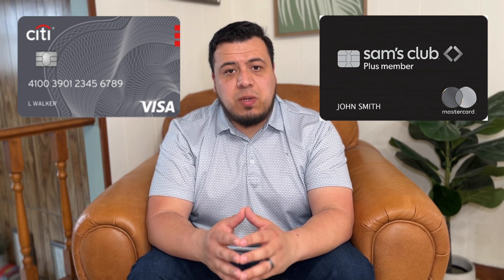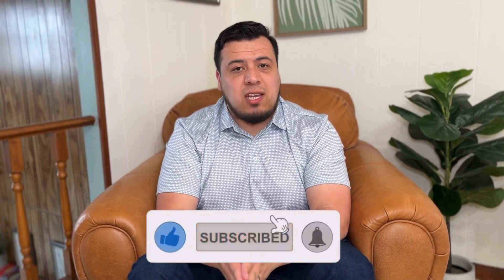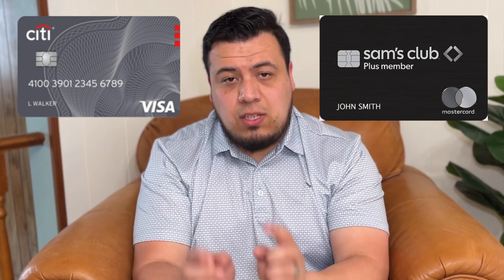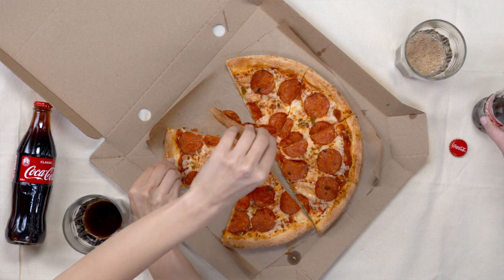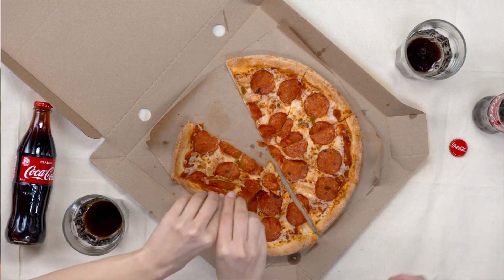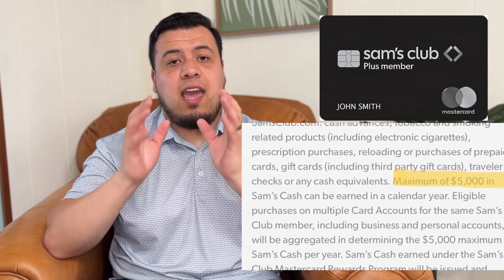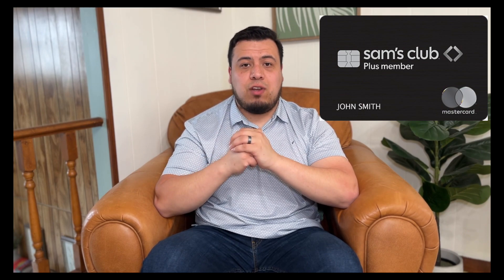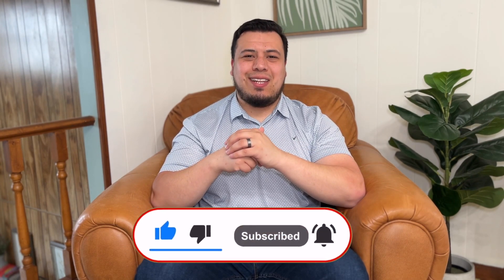Costco vs Sam's Club: Which Credit Card is the best?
Today we take a look at the credit card offerings from both Costco and Sam's Club, two of the biggest wholesale clubs in the country. We'll take a look at the fees, welcome bonus, rewards and multipliers.

Chase Freedom cards: Apply for the Chase Freedom Unlimited or Flex Cards with this link. We can both get rewarded if you're approved!

Chase Sapphire Preferred Card: Apply for the CSP Card with this link. We can both get rewarded if you're approved!

Chase Ink Cards: Apply for the Chase Ink Business Cash, Unlimited, and Preferred Cards with this link. We can both get rewarded if you're approved!